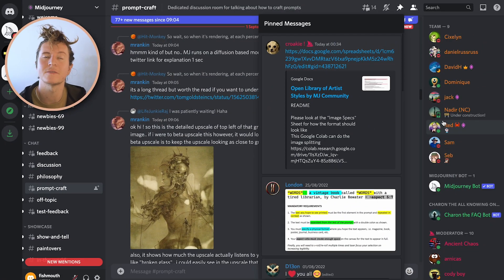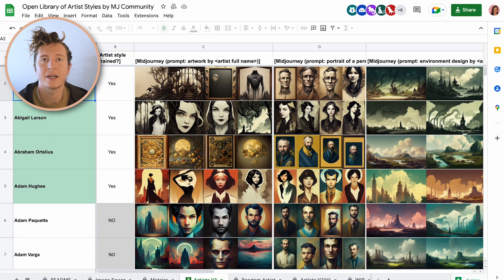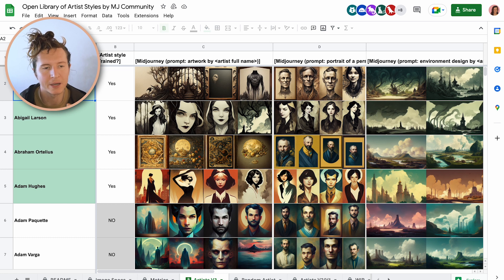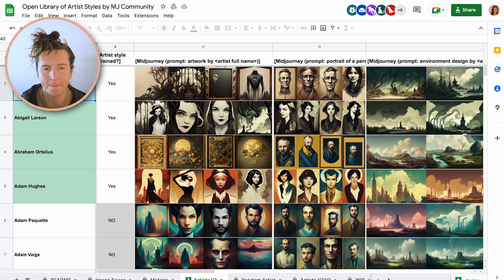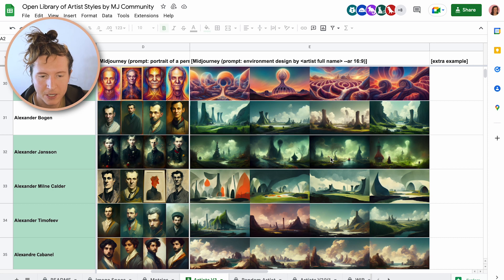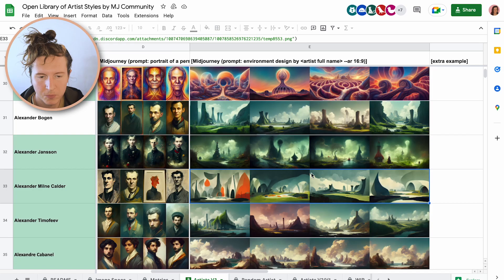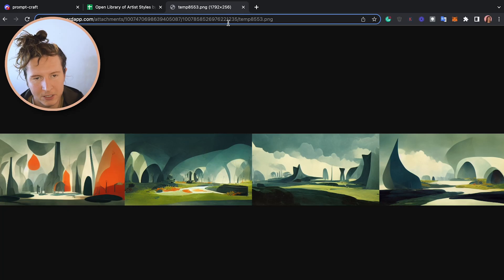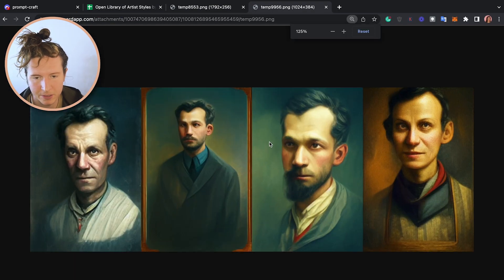Useful Artist Library For Midjourney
Try out the artist library for references in Midjourney here

And learn more about the first AI images copyrighted.

Useful links